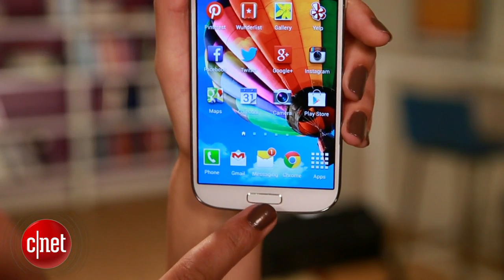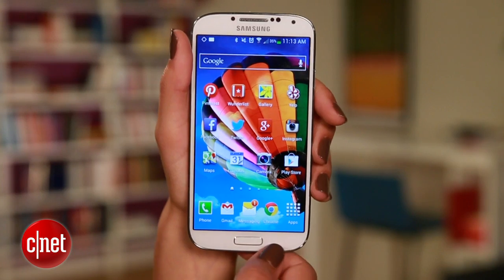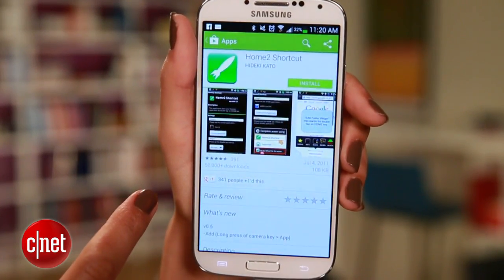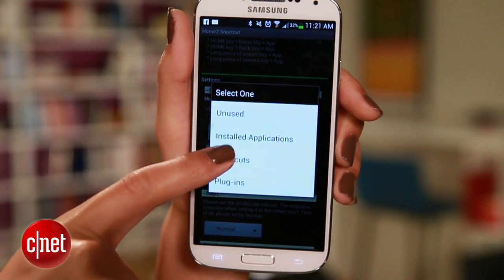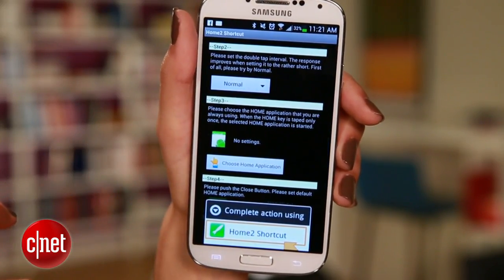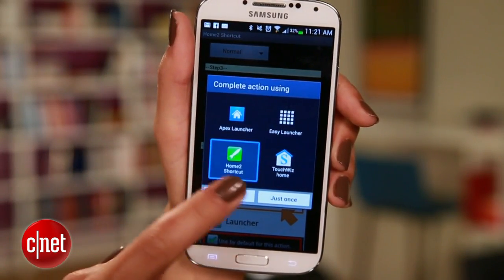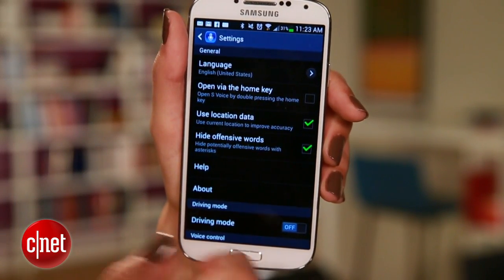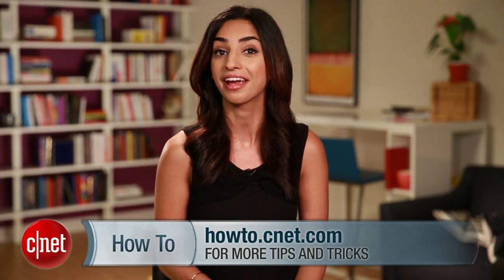CNET How To - Customize Android's Home button shortcut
Override your Android phone's defaults and program the Home button to be a shortcut to whichever app you'd like. Sharon Vaknin shows you how.